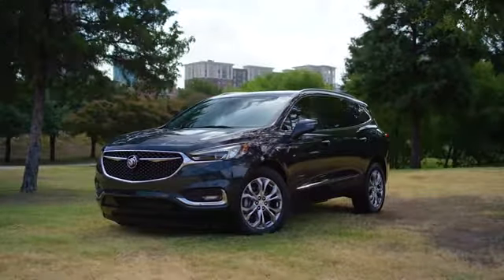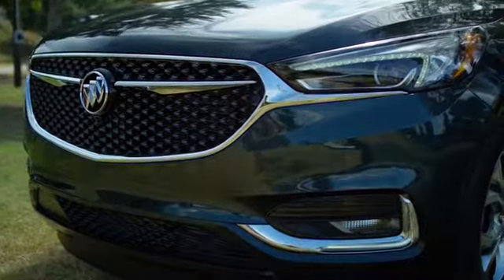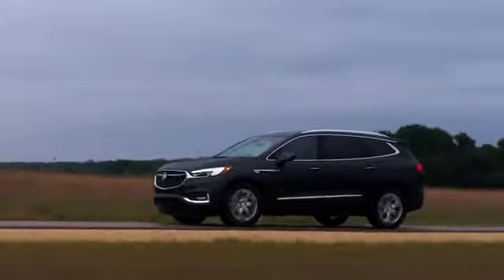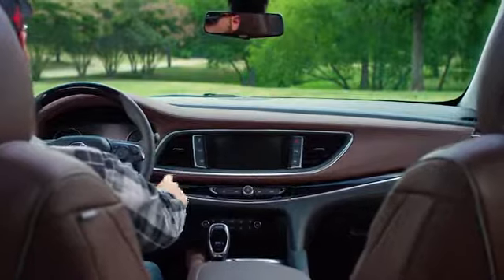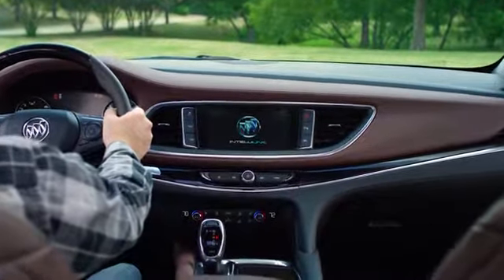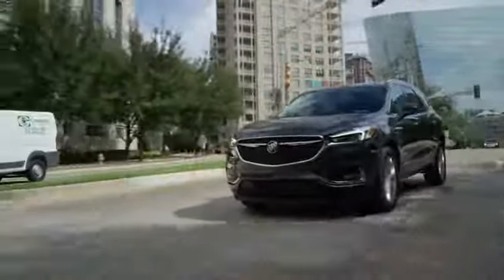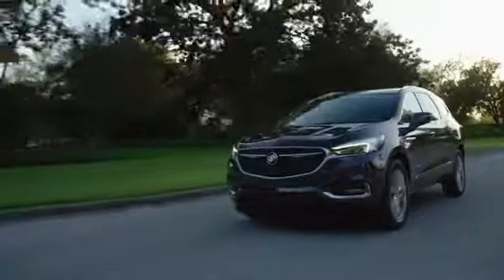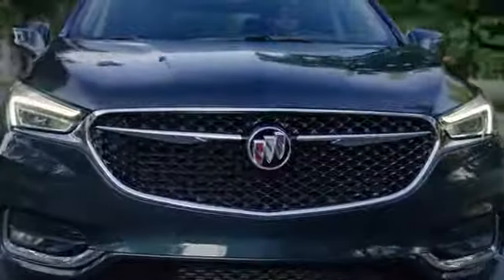Buick Enclave Woodstock VA | 2018 Buick Enclave Front Royal VA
2018 Buick Enclave

People in and around Woodstock and Front Royal VA often ask, what is the premier dealership around? The answer is always Shenandoah Buick GMC! Shenandoah Buick GMC provides residents with the premier service, selection, prices and all around buying experience when looking for any new or pre-owned vehicle. One trip to Shenandoah Buick GMC and you will see why so many people consider us the premier dealership in the area. Don't waste time with other dealerships, come to the premier one in the Woodstock  VA  area today!